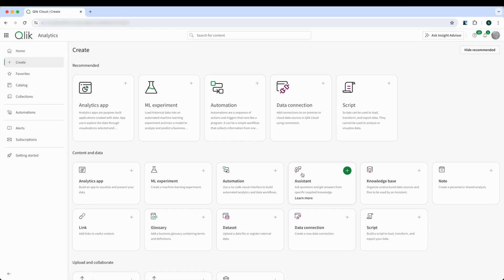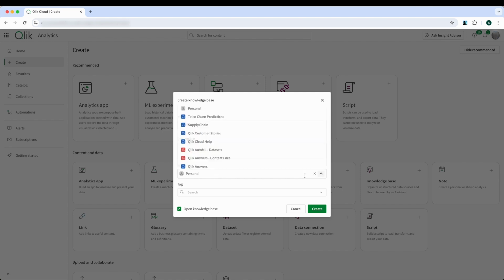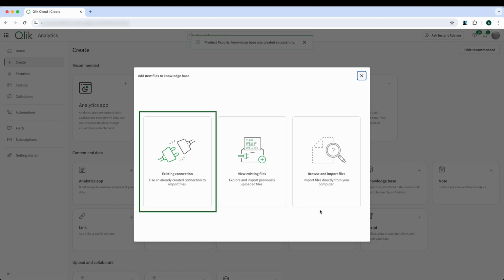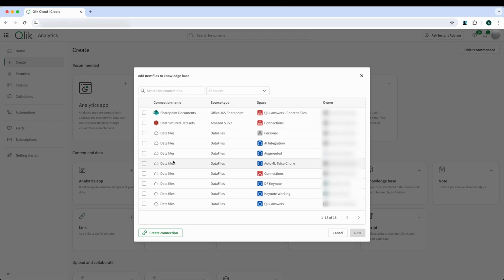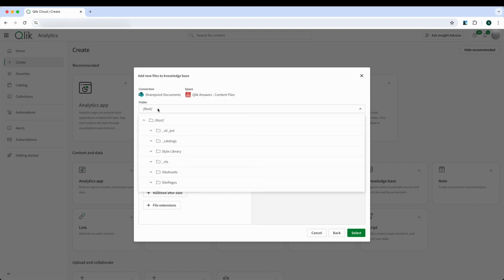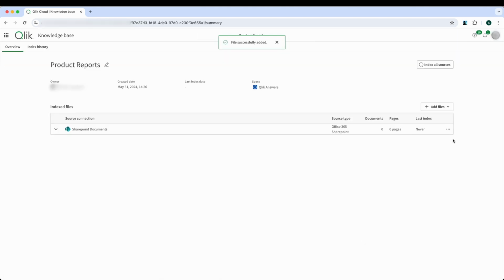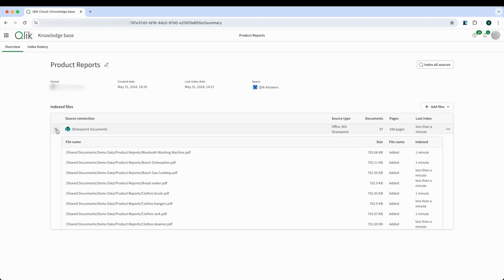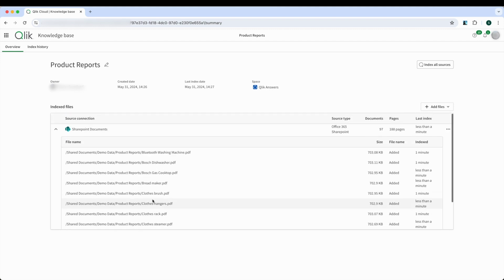Creating knowledge bases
This video will show you how to create knowledge bases in Qlik Cloud